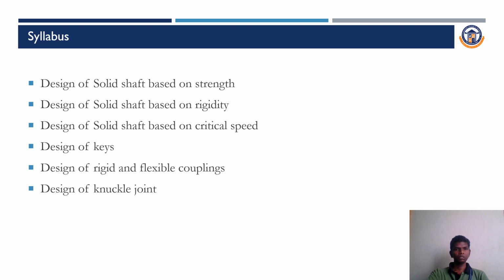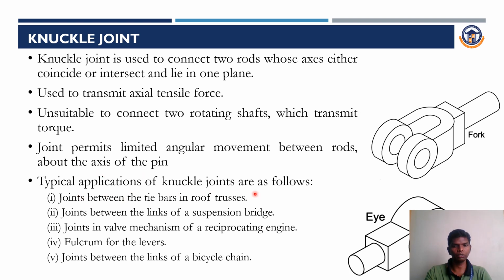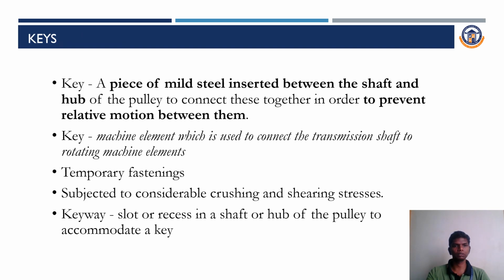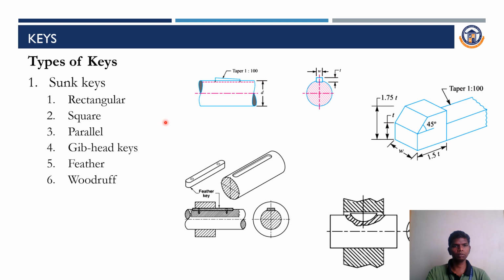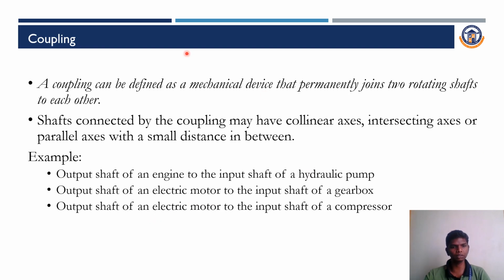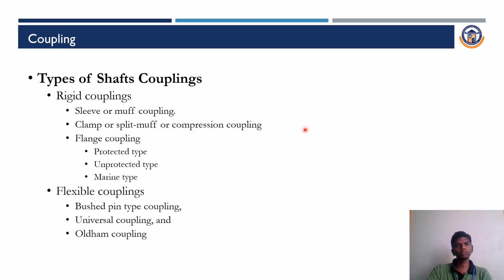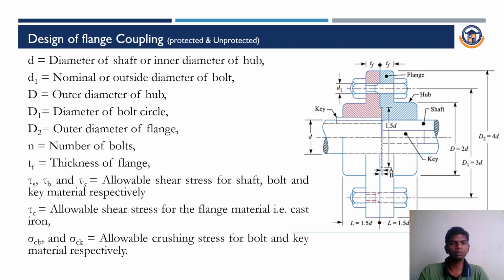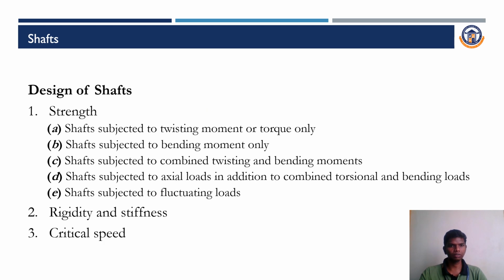Shafts and Couplings